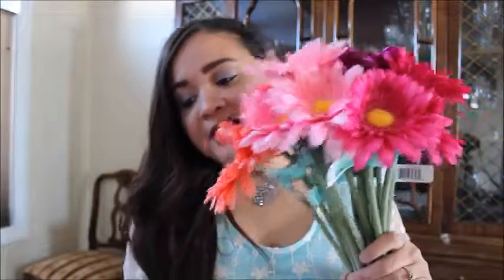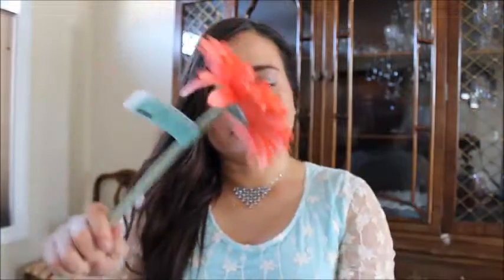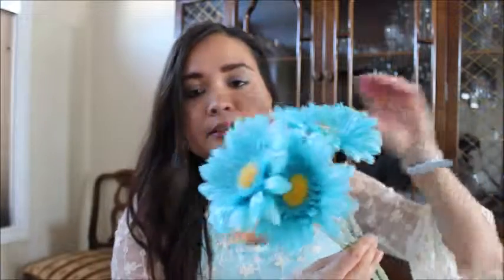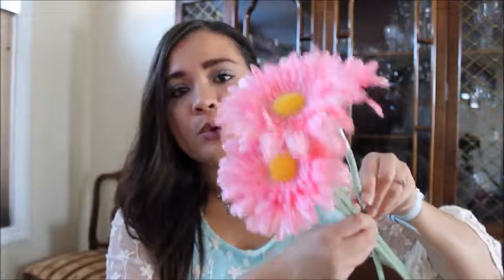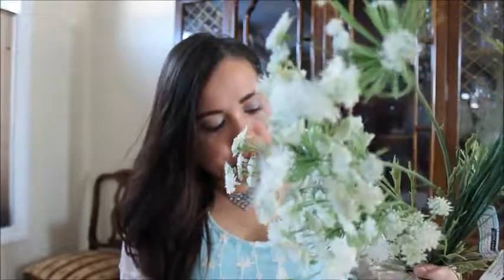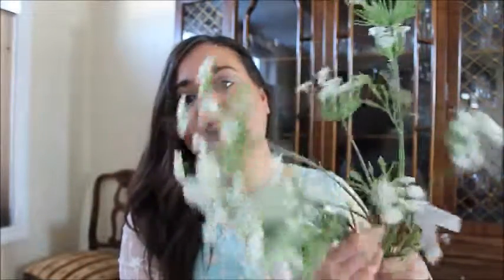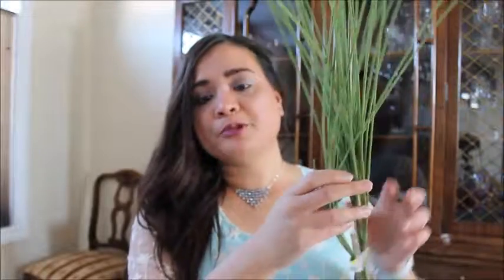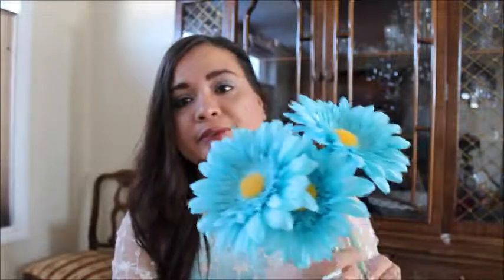Spring flowers from Michaels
Hello there, these are the flowers we bought when we were in Edmonton a few weeks ago. I tried to pick all the colours they had because I wanted to make our place look spring like and I love colours. Hugs!